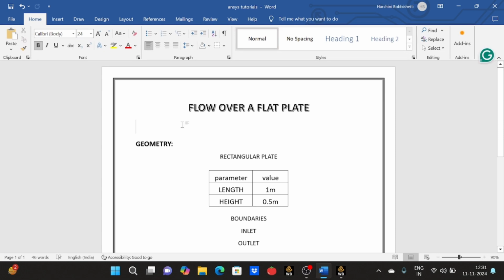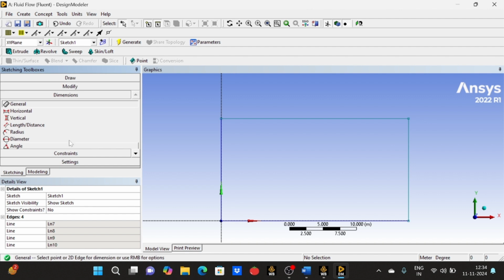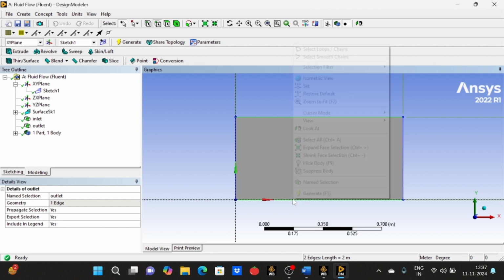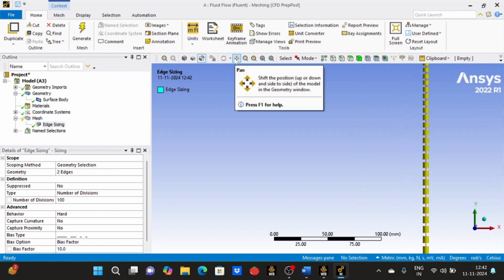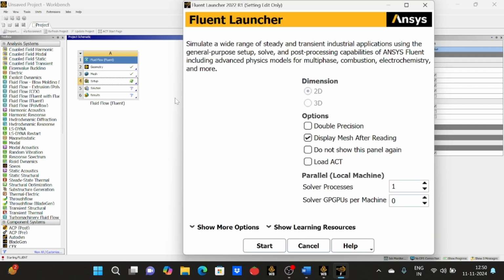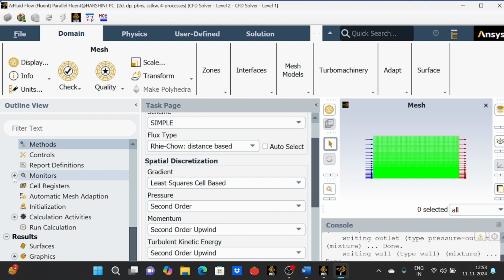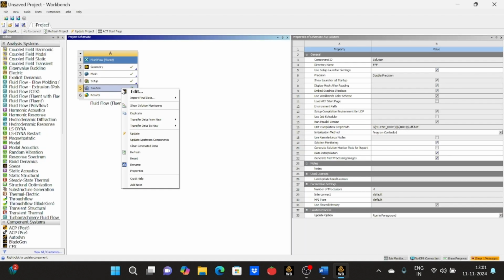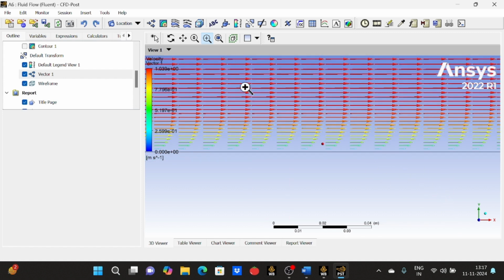CFD Analysis of Flow Over a Flat Plate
In this video, we dive deep into Computational Fluid Dynamics (CFD) to analyze flow over a flat plate. This fundamental concept plays a crucial role in understanding boundary layer development, drag, and flow characteristics across surfaces. Using CFD software, we’ll set up the model, discuss the boundary conditions, and visualize the velocity and pressure contours that reveal how fluid flows and behaves near a flat surface. Perfect for beginners and experienced engineers alike, this video will give you valuable insights into flow dynamics over simple geometries!

🔹 **What You'll Learn**:
- Setting up a CFD model for flow analysis
- Importance of boundary layers and their impact on drag
- Interpretation of results and insights into flow behavior